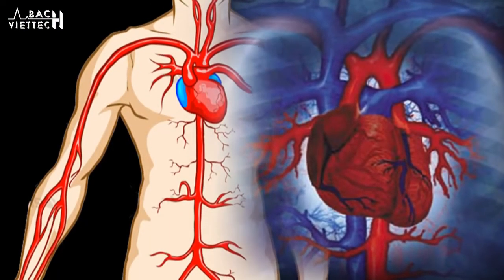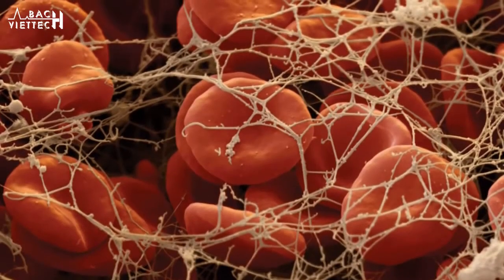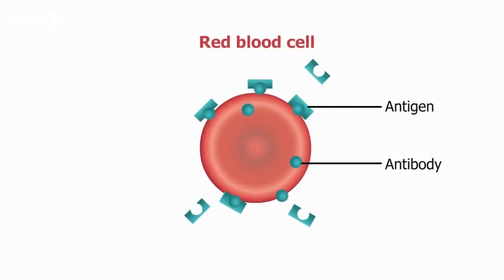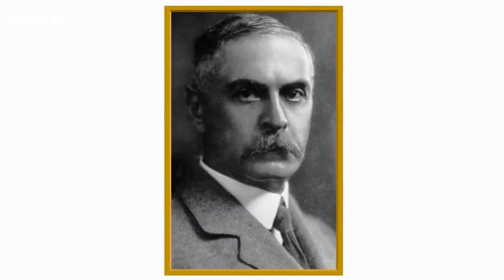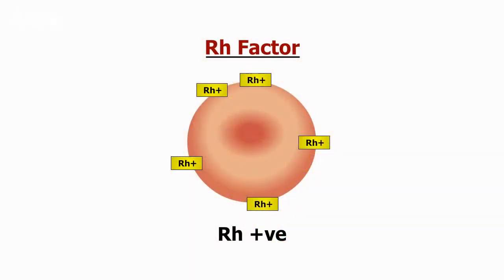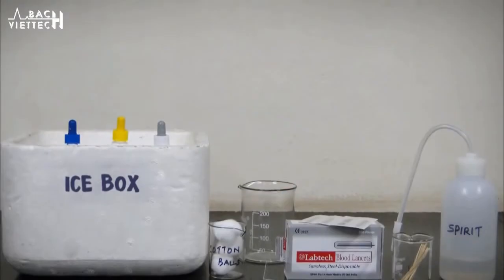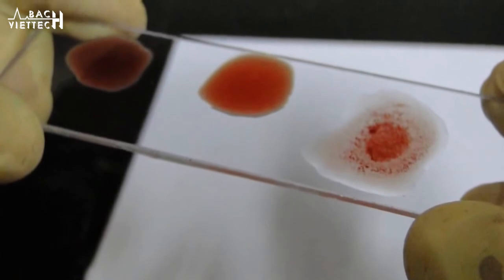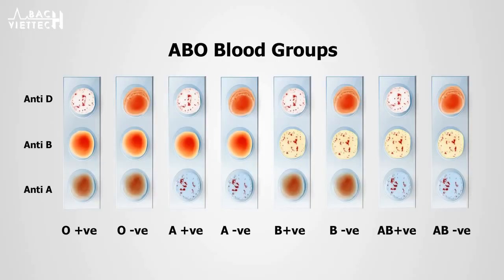KỸ THUẬT ĐỊNH NHÓM MÁU HỆ ABO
Phương pháp huyết thanh mẫu: Dùng huyết thanh đã biết trước kháng thể, cho phản ứng với hồng cầu của bệnh nhân để xác định kháng nguyên trên bề mặt hồng cầu, từ đó xác định nhóm máu của bệnh nhân.
Phương pháp hồng cầu mẫu: Dùng hồng cầu đã biết trước kháng nguyên cho phản ứng với huyết thanh của bệnh nhân để xác định kháng thể trong huyết thanh, từ đó xác định nhóm máu của bệnh nhân.
Theo quy chế truyền máu 2007 thì việc định nhóm máu ABO phải được thực hiện bằng cả hai phương pháp.